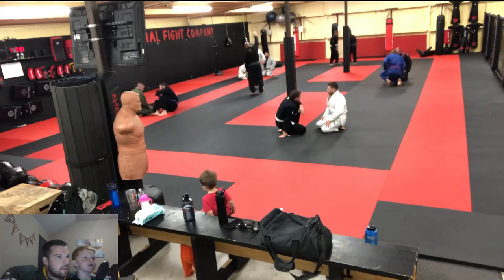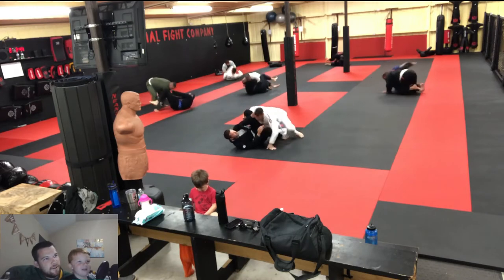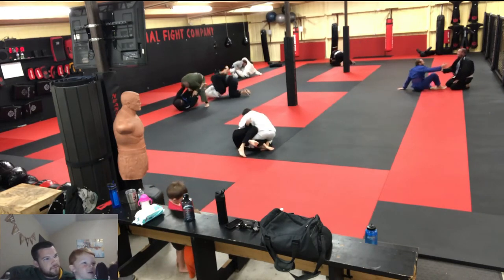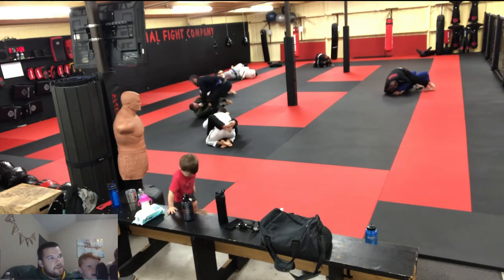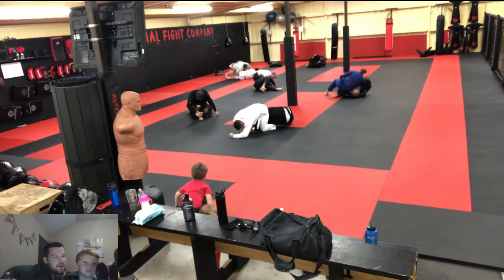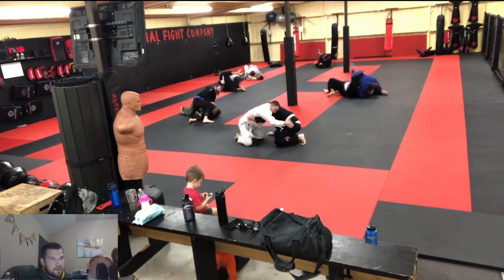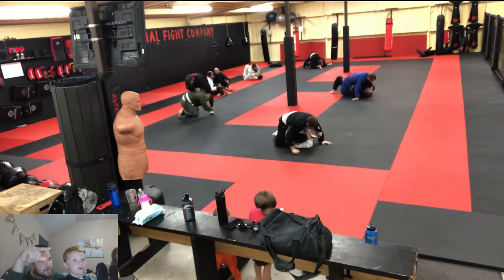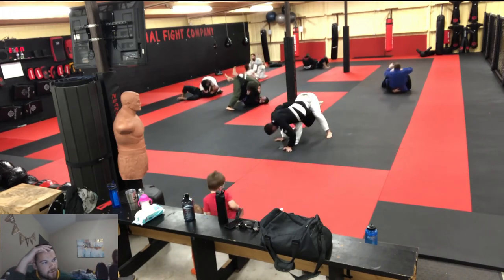Day 396 - Little Redhead back to Narrate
A round in the gi with a fellow white belt narrated by our tiny ginger. We always have competitive, entertaining rounds. This wasn’t my best round but I feel like my cardio and strength are making progress. I need to work on attacking turtle.